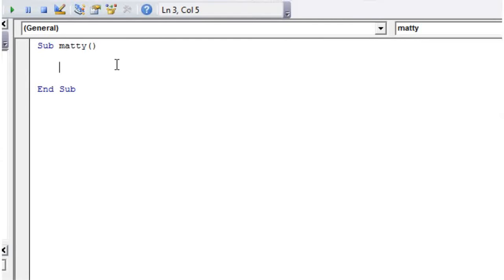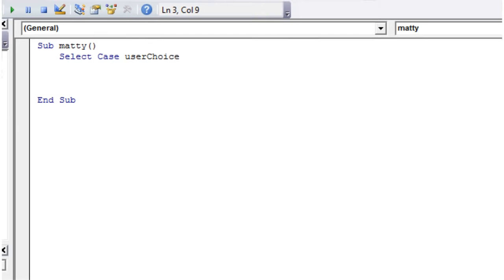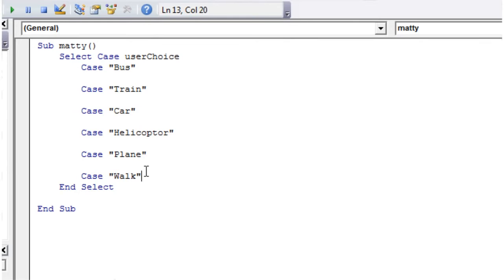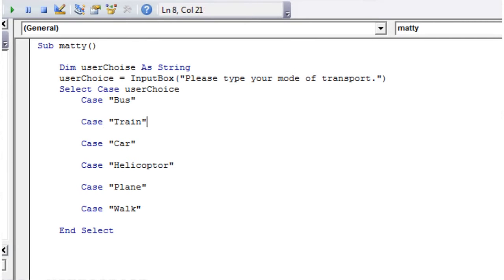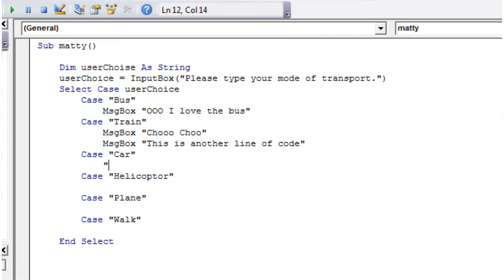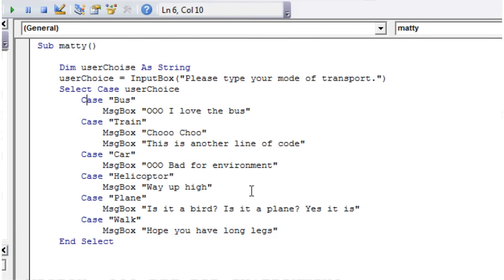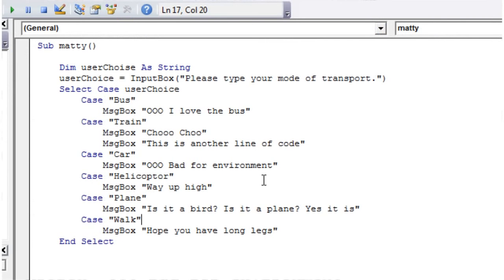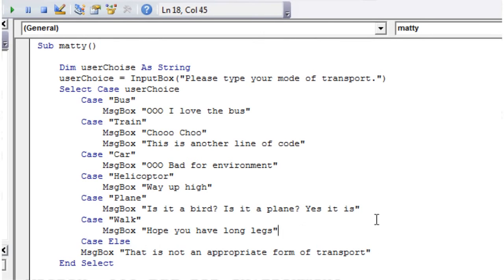Excel 2010 VBA Tutorial 16 Select Case Switch Statement